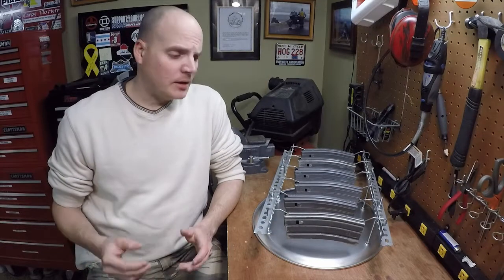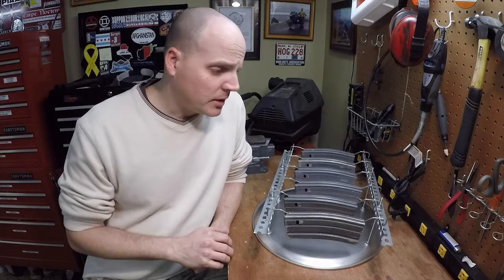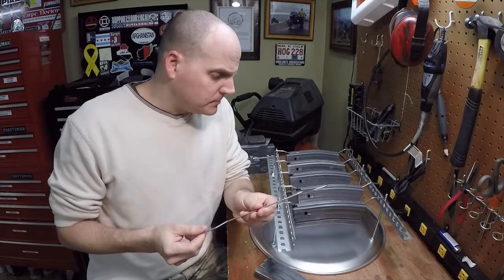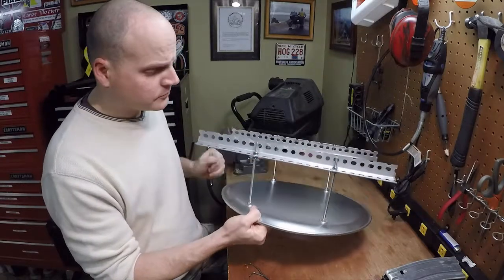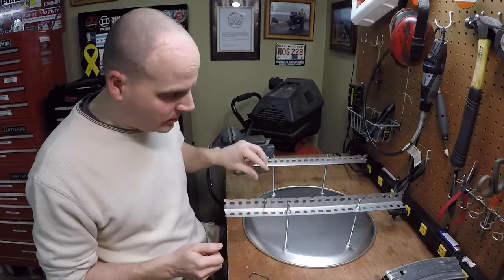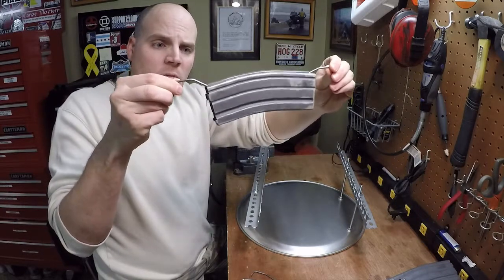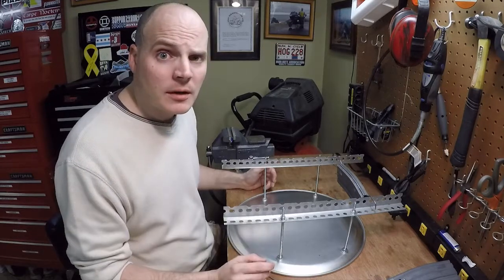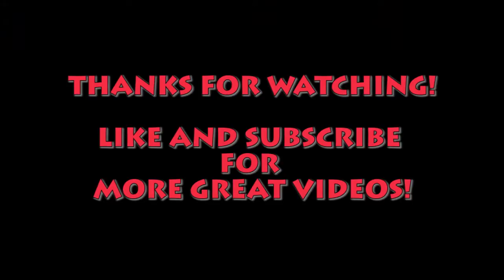DIY Oven Curing Paint Drying Station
Specially built drying/curing station for an upcoming Aluma-Hyde II project.